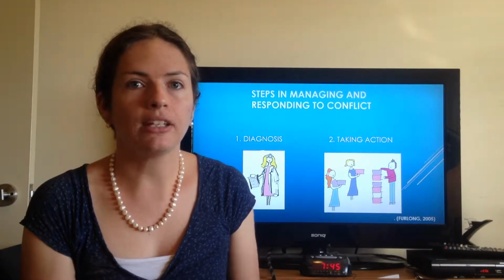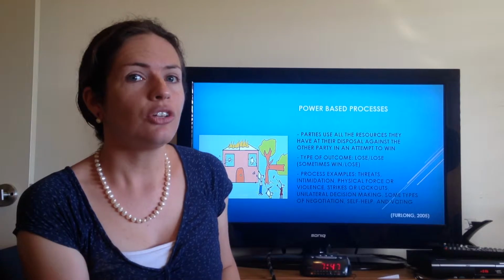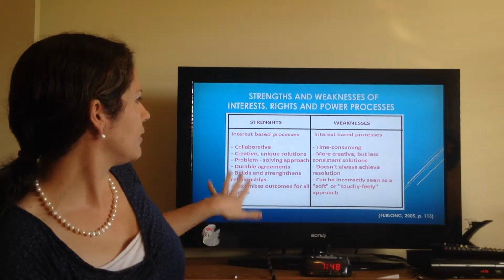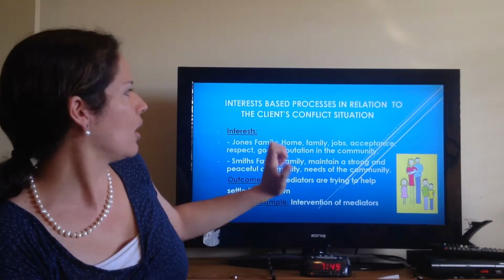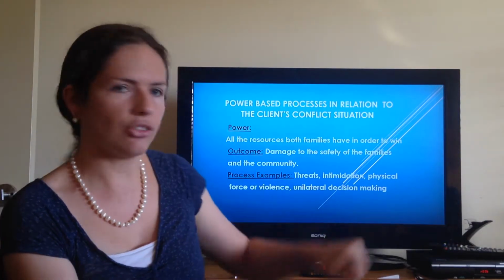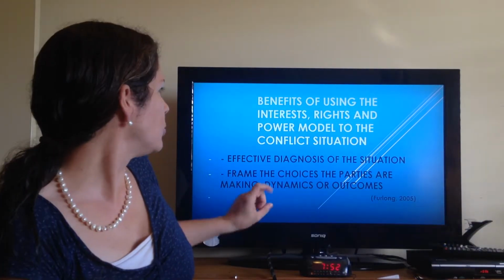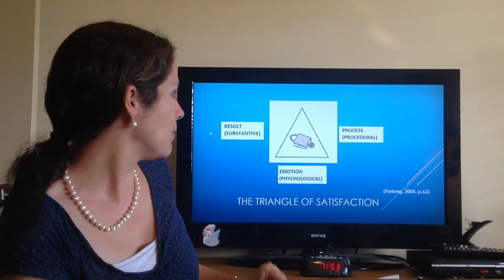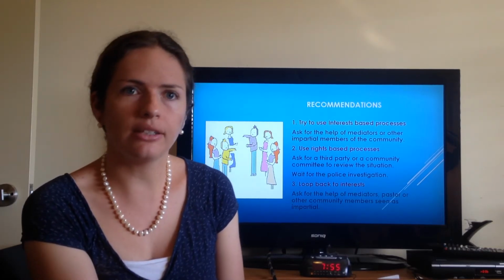Presentation Johanna Bruckner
Interests, Rights and Power Model